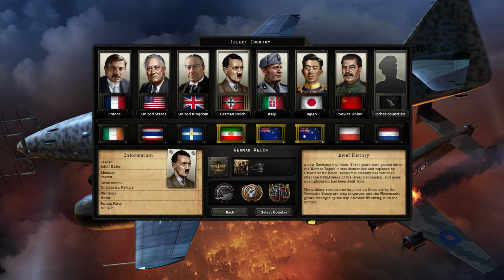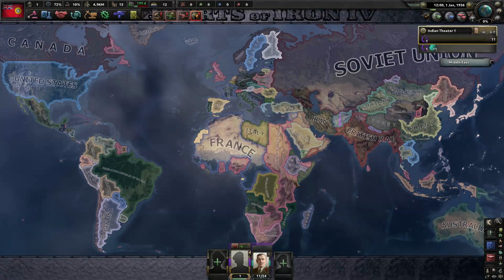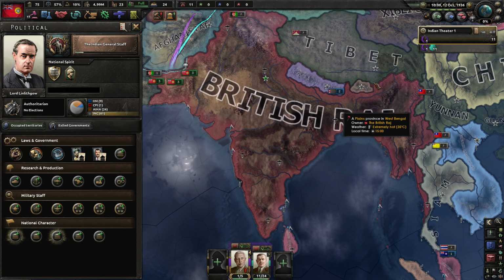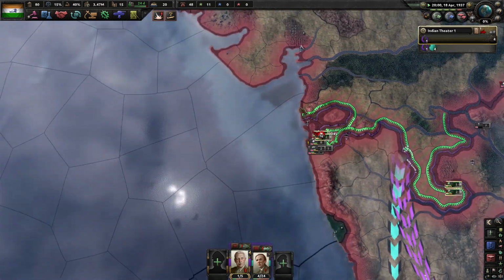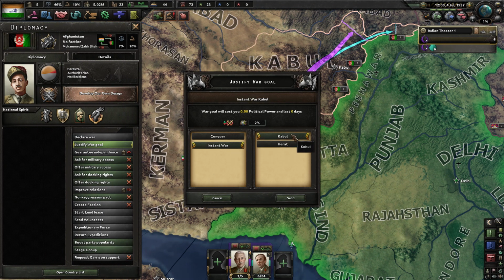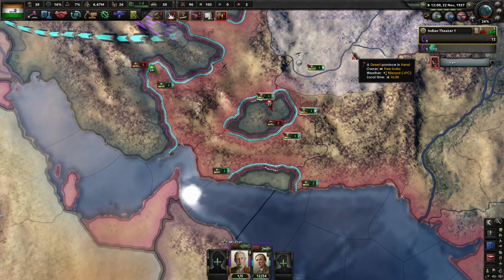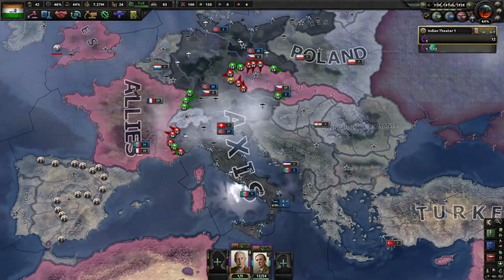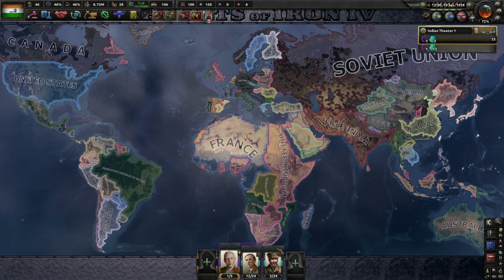FREE INDIA! Hearts of Iron 4: Road to 56 Mod: India Gameplay #1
🔴► 1,000 LIKES? Welcome to my Hearts of Iron 4 Road to 56 Mod India Gameplay!

🔘► Huge thanks to Paradox Interactive sending me a copy of La Resistance DLC!

- Simpzy